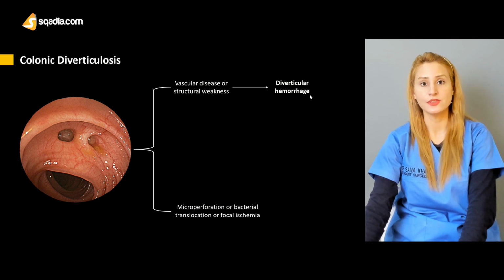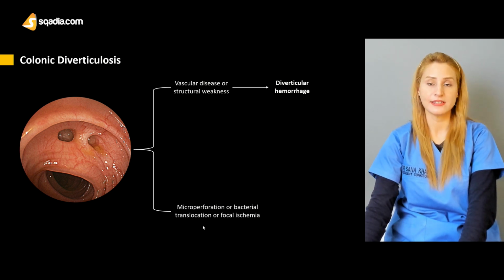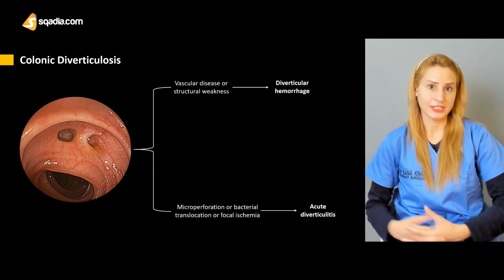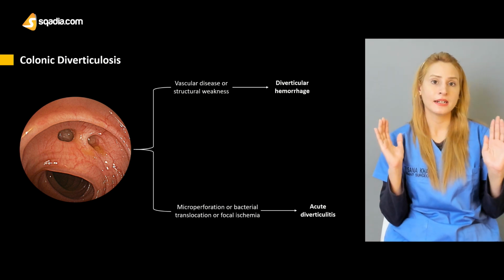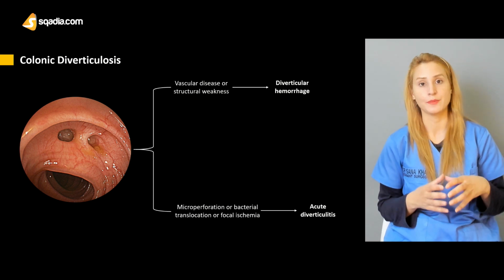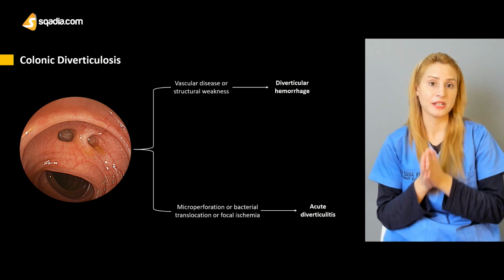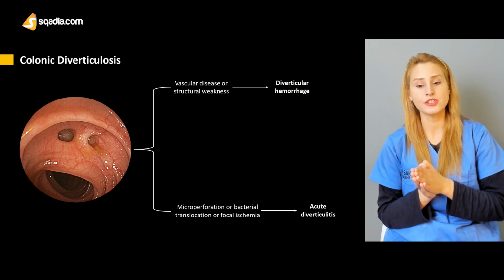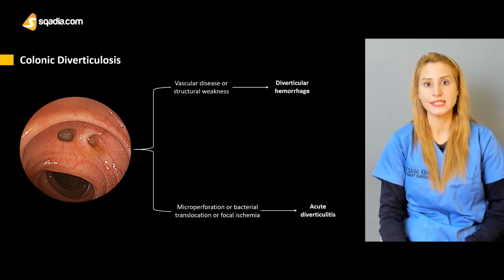Intestinal Diverticulae | Colonic Diverticulosis